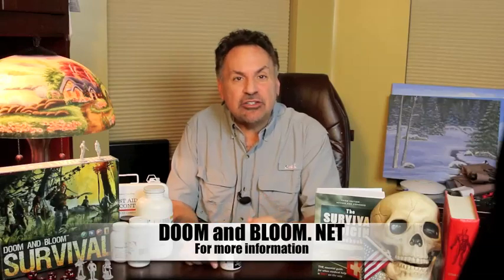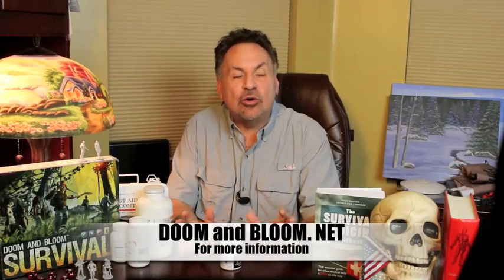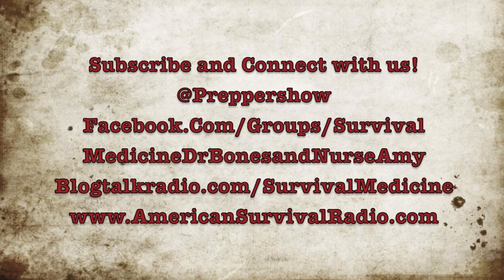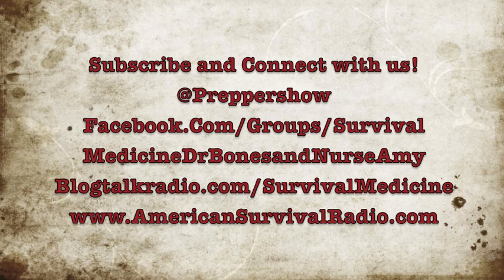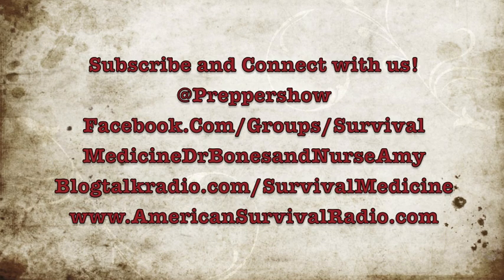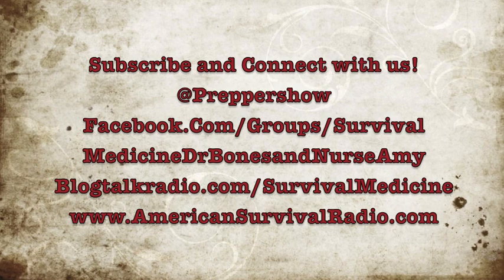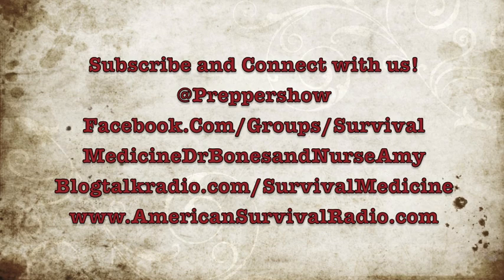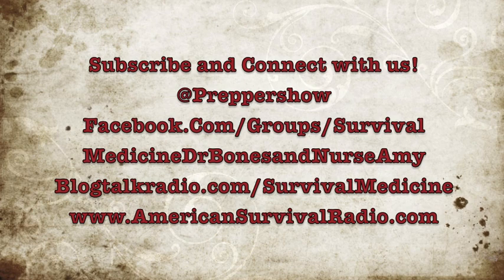Azithromycin Use in Survival Medicine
The antibiotic Azithromycin, is also known as Z-Pak, Zmax or Zithromax and aka vet med Bird Zithro. Uses, dosages, and precautions are reviewed by Dr. Joe Alton, MD.